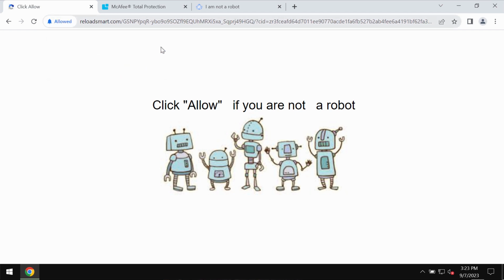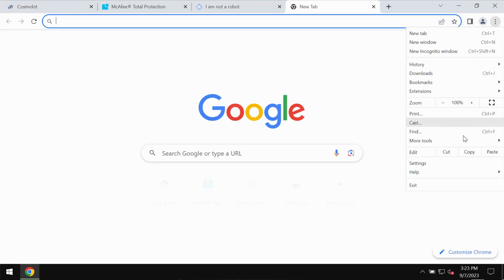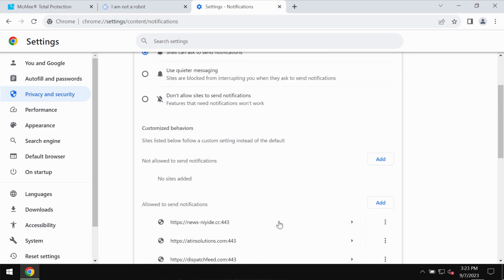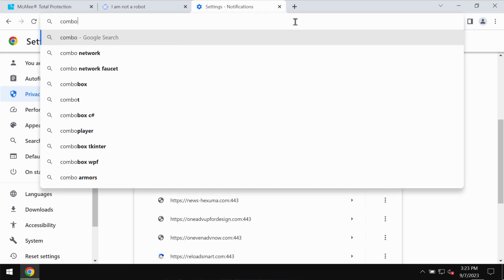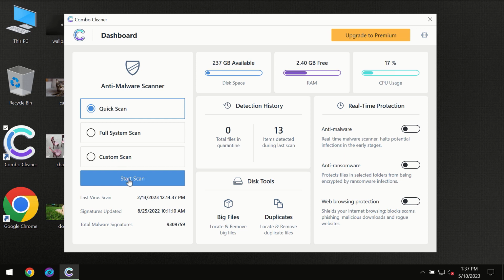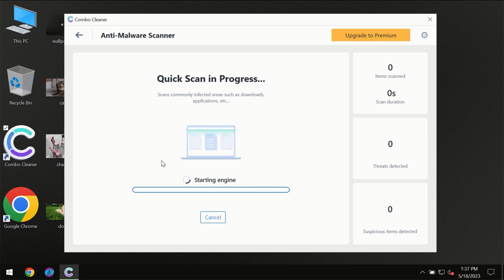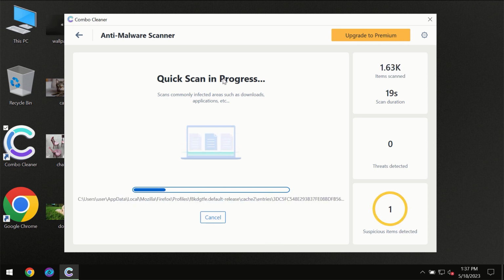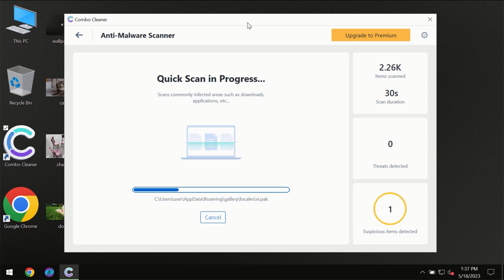Reloadsmart.com fake Human Verification alert removal.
Reloadsmart.com is a malicious site. It displays multiple fake Human Verification alerts that try to trick users into clicking on the "Allow" button in order to make them subscribed to many annoying ads shown as web push notifications. Get rid of these ads with Combo Cleaner Antivirus via the official or, optionally, refer to the manual suggestions given in the video.